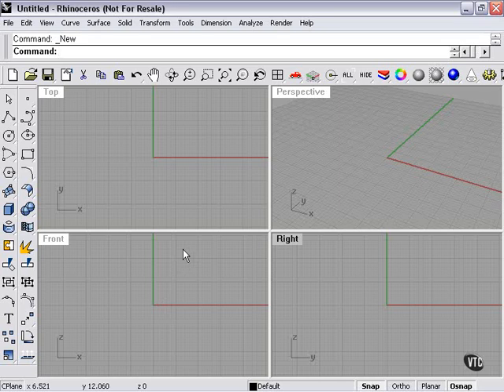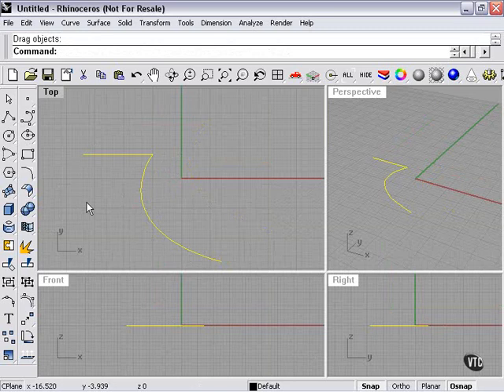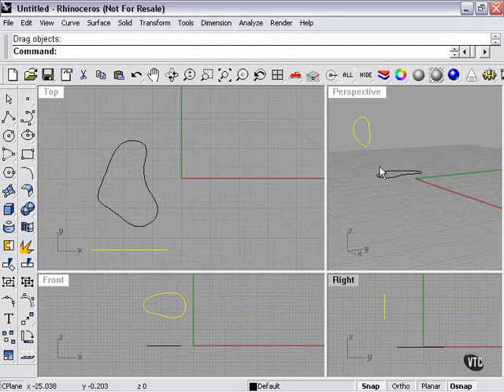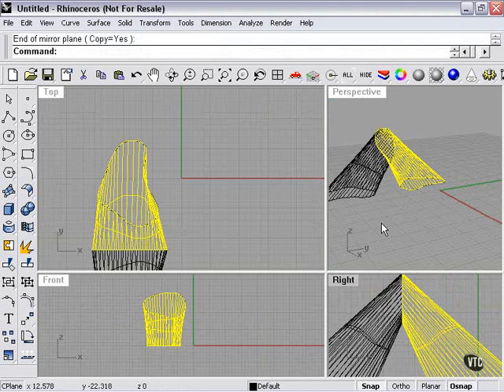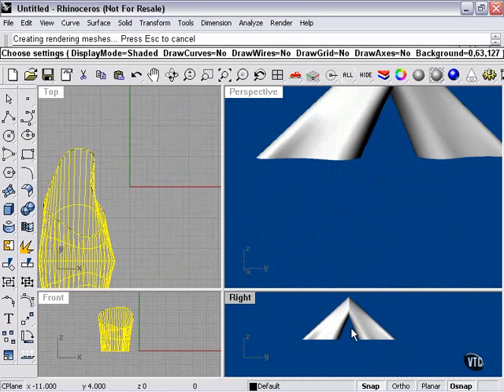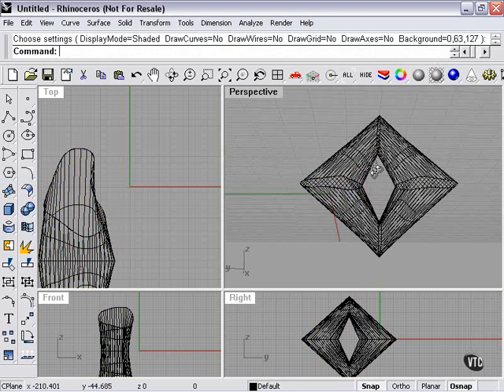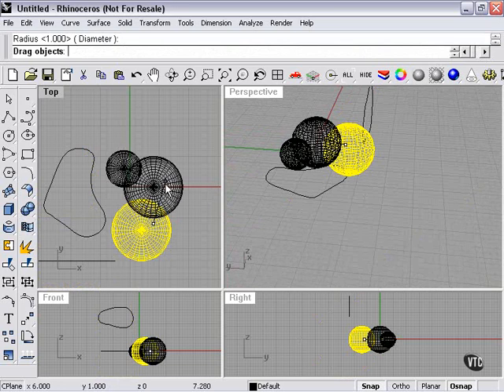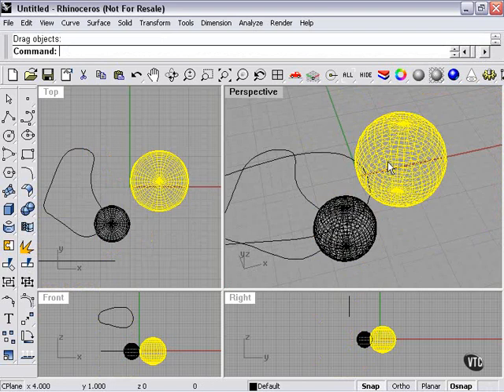Learning Rhino---Joining function in Rhino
Learning Rhinoceros.3D ---Joining function in Rhino